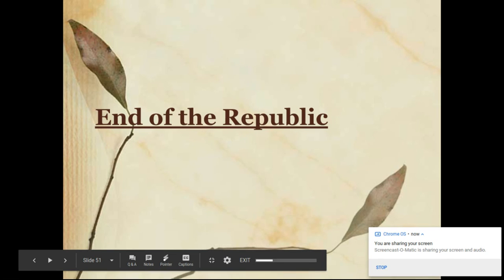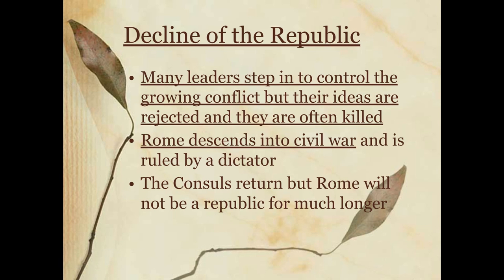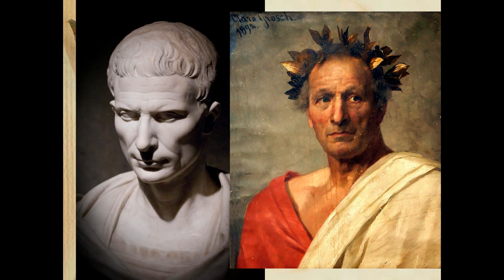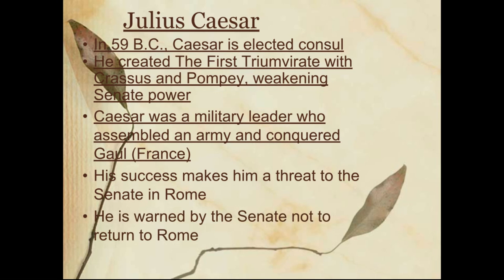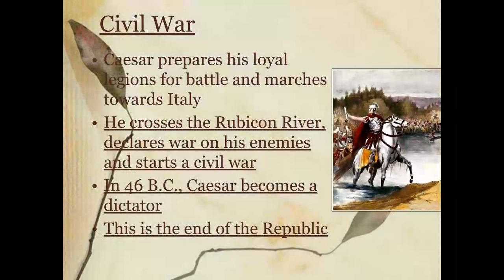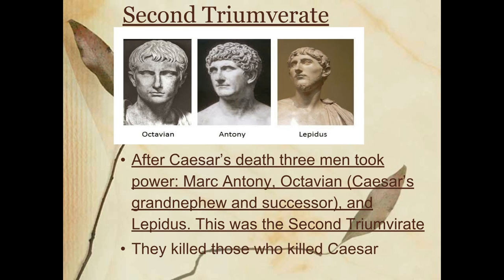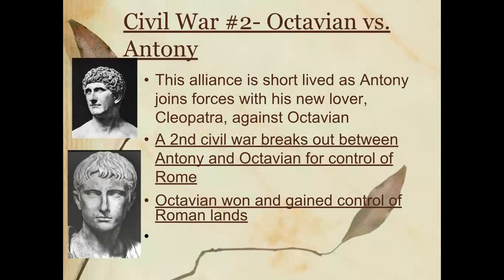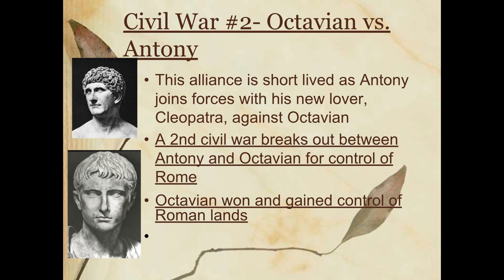Julius Caesar Honors Quick Not